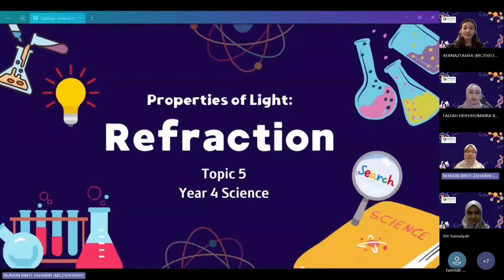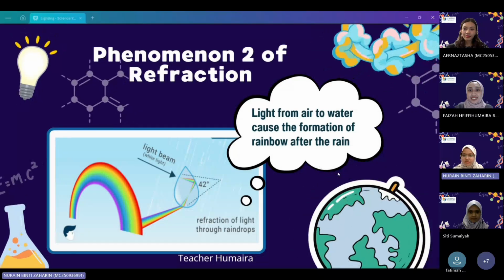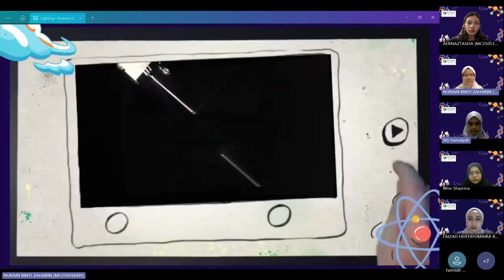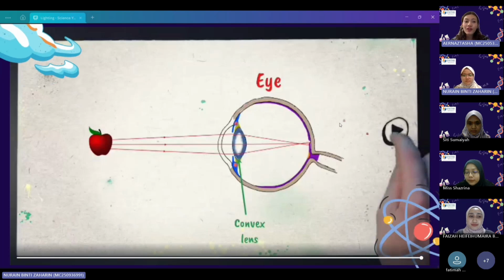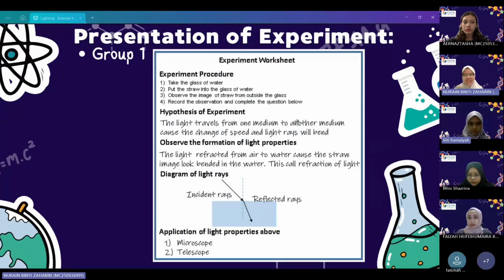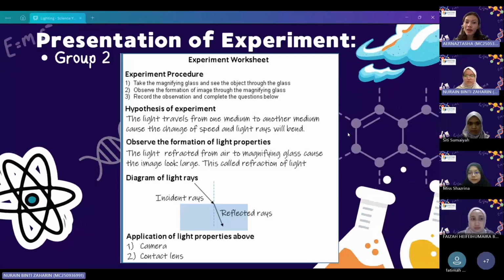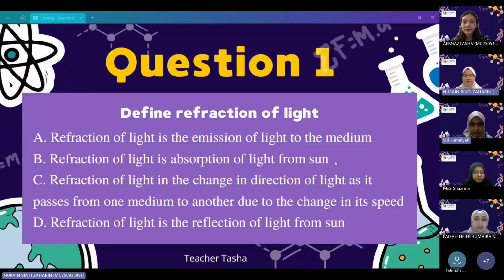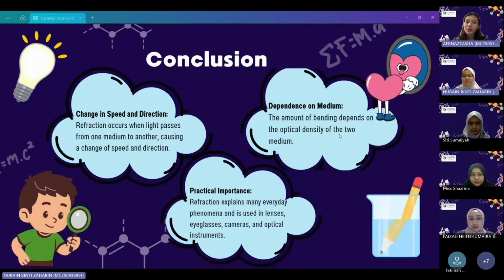MicroTeaching - G4 | SK Unitar | MC013 Teaching Methodology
Micro Teaching by Group 4

Group Member Name:
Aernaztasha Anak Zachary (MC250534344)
Faizah Heifeihumaira Binti Faisal (MC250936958)
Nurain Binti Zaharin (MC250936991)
Siti Sumaiyah Binti Halim (MC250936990)

Lecturer Name: Dr. Helme Bin Heli